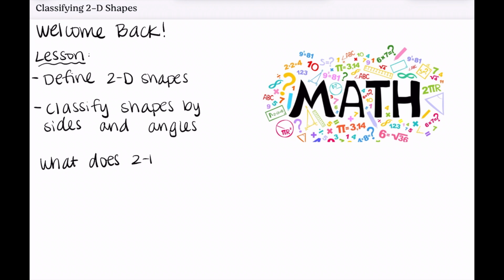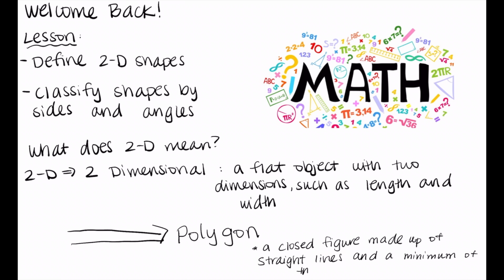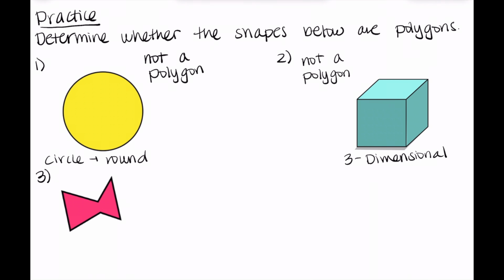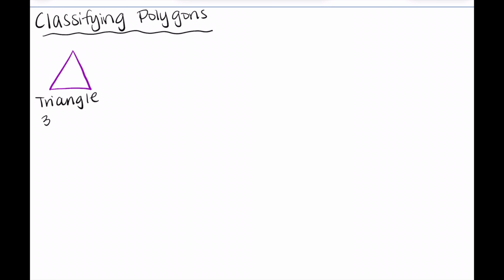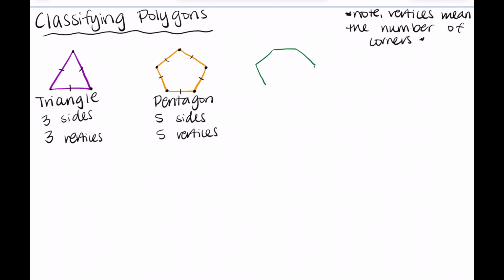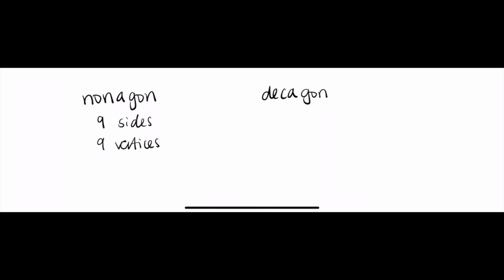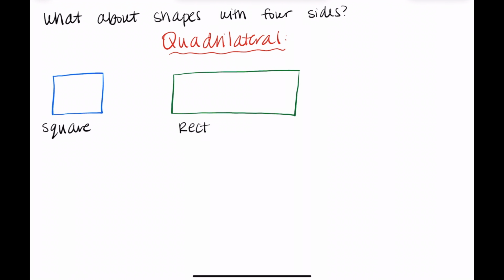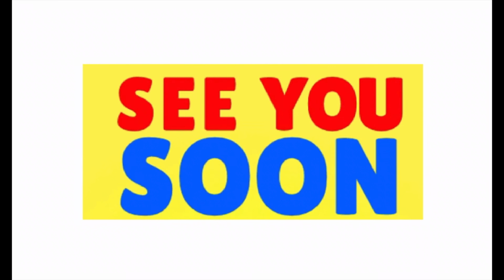Classifying Two Dimensional Shapes (Polygon vs Not Polygon, Types of Quadrilaterals, etc.)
In this video will start building our foundation to beginner level geometry. We will define two dimensional shapes, we will discuss what a polygon is and what qualifies a polygon, as well as classifying polygons. We will also go over the different types of quadrilaterals.